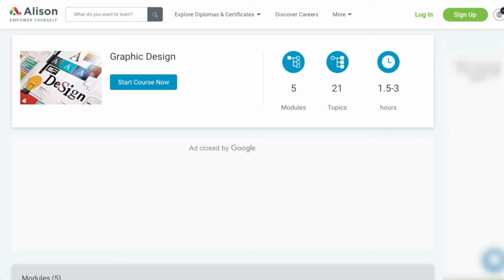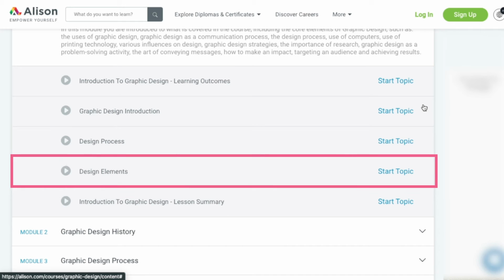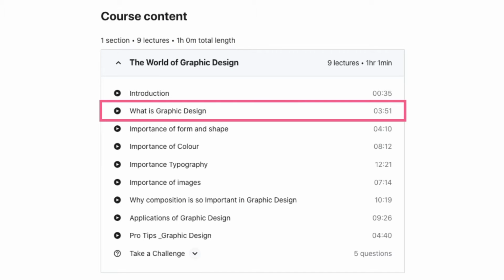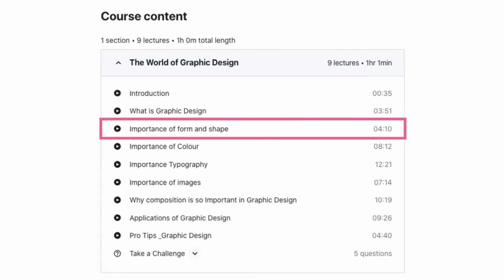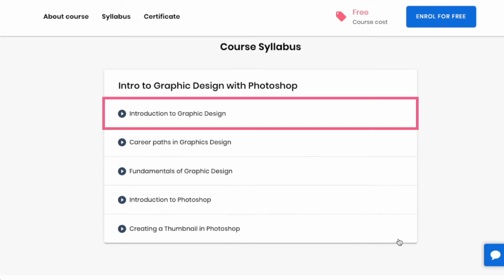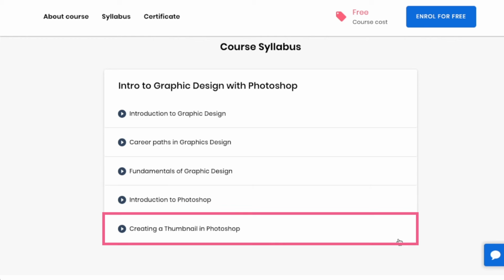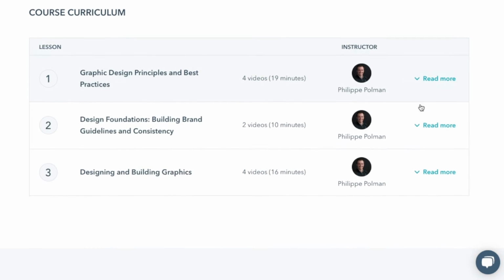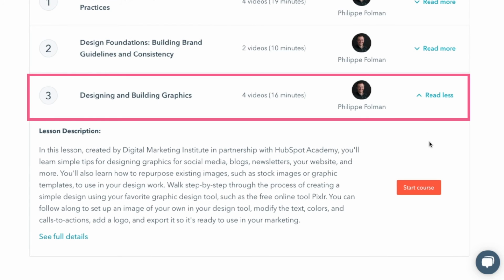5 Free Graphic Design Courses For Beginners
Graphic Design is one of the most valuable skills in the current world. In this video, we've mentioned 5 free courses which can help you learn the basics of graphic designing.

Video Content:

0:00 Intro
0:52 "Graphic Design Course" By alison.com
1:55 "World Of Graphic Design" By Udemy
2:40 "Intro To Graphic Design with photoshop" by Great Learning
3:38 "graphic Design Course" By Hubspot Academy
4:22 "Beginners Guide to Graphic Designing" On Youtube
5:35 "Graphic Design Basics" By Canva
5:55 Outro